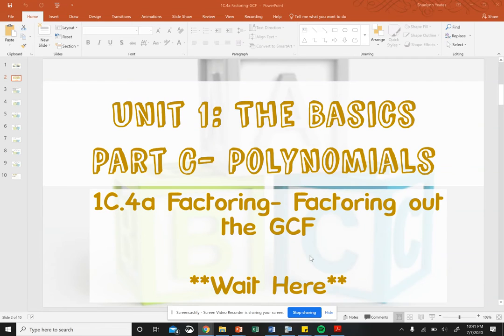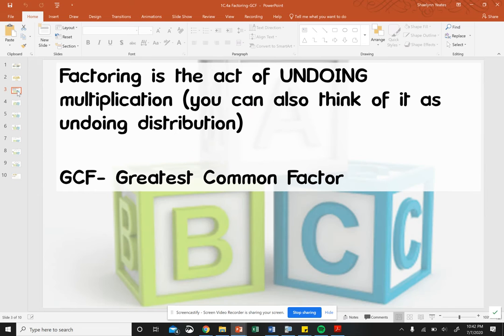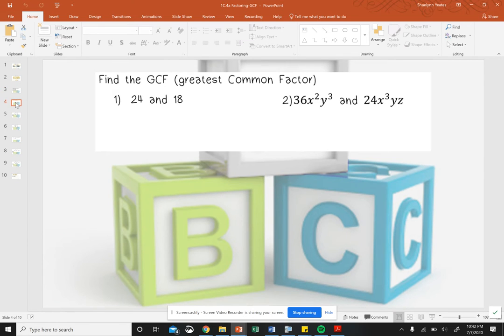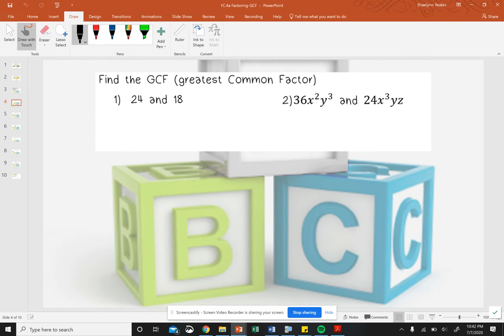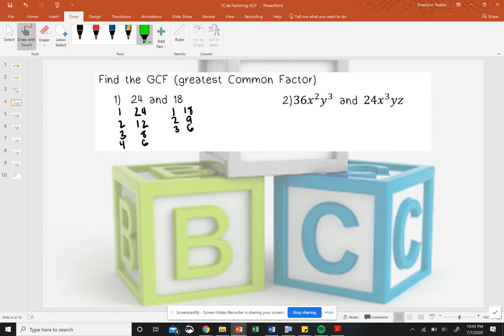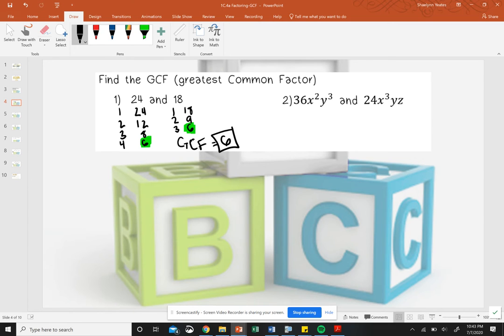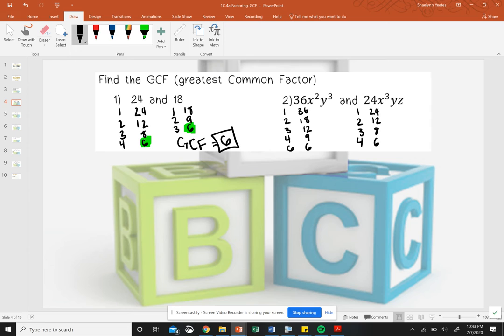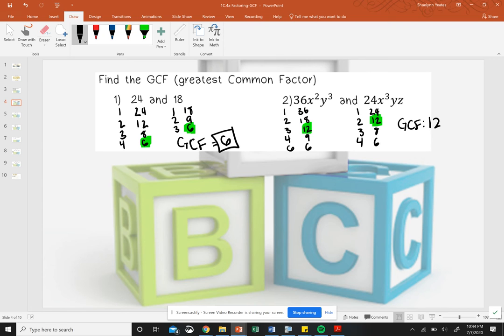1C.4a Factoring- Factoring out the GCF Part 1